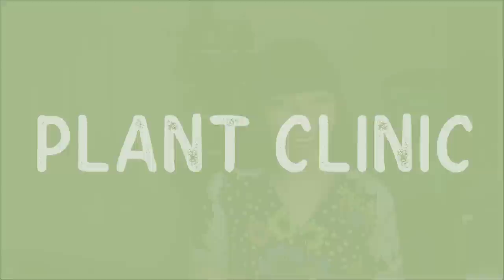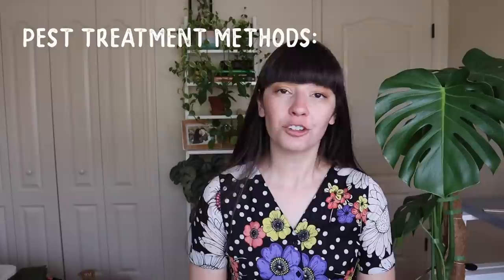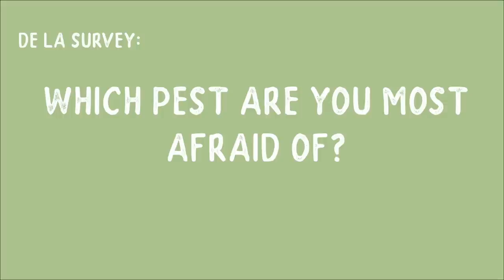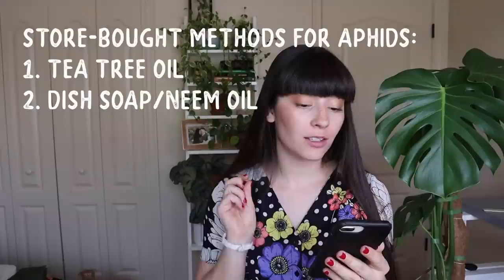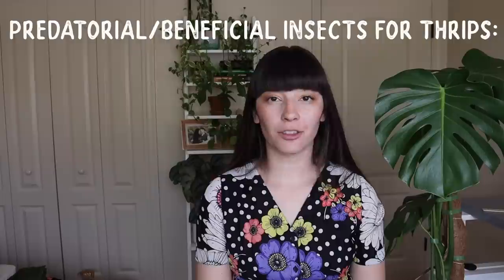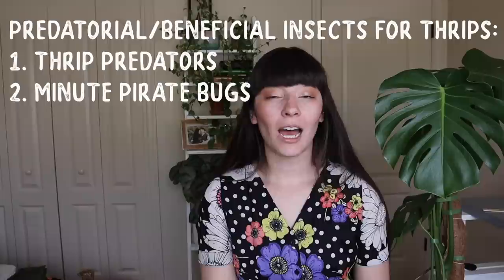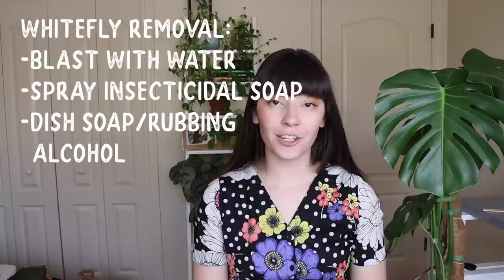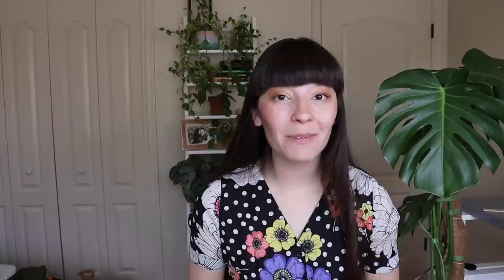Plant Clinic Ep 3: Identifying and Eradicating Houseplant Pests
Welcome back to my series, Plant Clinic! This episode is all about identifying and eradicating houseplant pests! In this video, we discuss aphids, thrip, whitefly, scale, mealybugs, and spider mites! Have you ever found one of these pests on your plant and had no clue what to do? Consider this video your ultimate houseplant pest guide!

TIMESTAMPS:
1:40 Where do pests come from?
2:54 Understanding the lifecycle of a pest
3:26 What to do when you suspect a pest/treatment schedule
4:33 Types of treatments for eradicating pests
7:26 Aphids
10:00 Thrips
14:22 Scale
16:48 Mealybugs
19:30 Whitefly
20:21 Spider mites

Captain Jack's Dead Bug Brew
Tea Tree Oil
Diatomaceous Earth
Neem Oil
Blue Sticky Traps
I stand in solidarity with my black brothers and sisters for justice and equality! I'll link down below some organizations that I've discovered, books I'm reading, movies I'm watching, etc so we can all further our education on the subject:

BOOKS:
White Fragility
Me and White Supremacy

ORGANIZATIONS:
AALBC (The largest site dedicated to books by or about people of African descent)
Colorful Classrooms (Promoting inclusivity and helping kids see themselves reflected in their classrooms) (**this is the organization that ad revenue from this video will be donated to!**)

♡VIDEO REQUESTS?